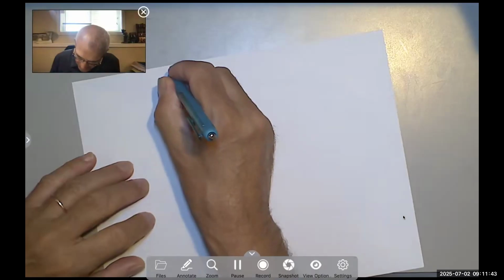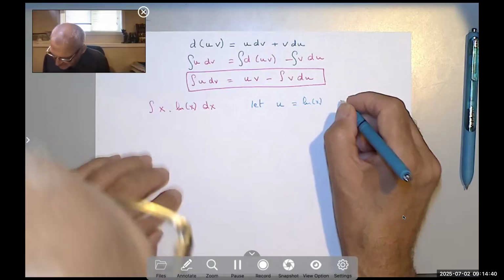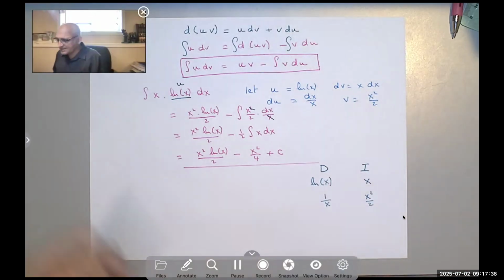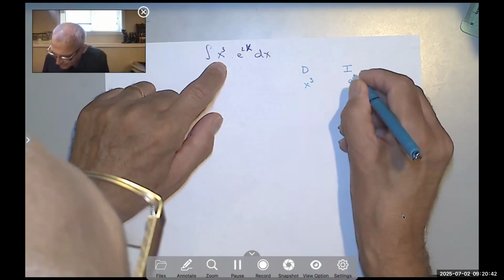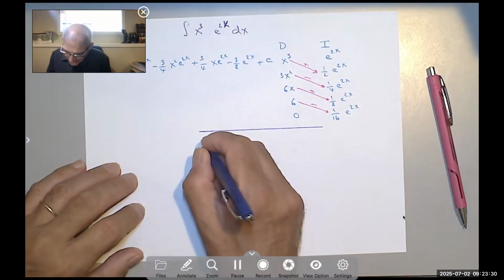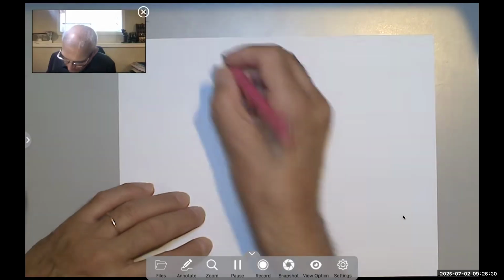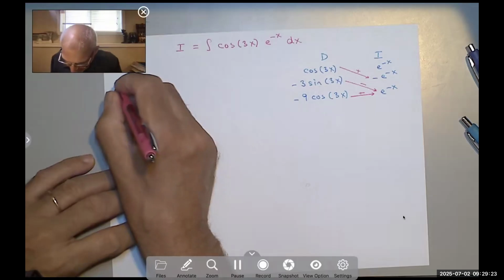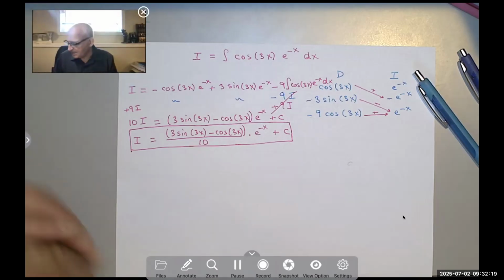Integration by Parts | Tabular Method, Natural Log, Exponentials & Trig Examples Explained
Welcome to Math Made Easy!
In this detailed session, we explore one of the most important techniques in calculus: Integration by Parts.

From deriving the formula to solving a variety of integrals — including those with natural logs, exponentials, and trig functions — this lesson gives you all the tools you need.

🔍 What you'll learn:

How to derive the integration by parts formula from the product rule

Choosing u and dv intelligently

The tabular method for repeated integration

When and how to use substitution or algebraic tricks

Solving recursive integrals (like ∫eˣcos(3x) dx)

Handling challenging integrals like ∫ln(x) dx, ∫x³e²ˣ dx, and more!

📓 Ideal for:
Calculus I/II students, AP Calc AB/BC learners, or anyone brushing up on advanced integration techniques.